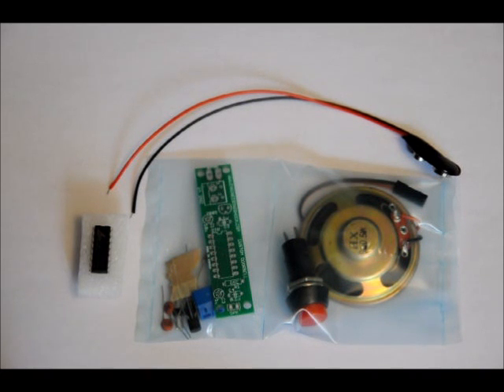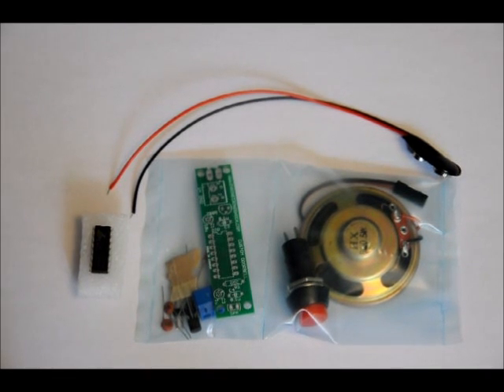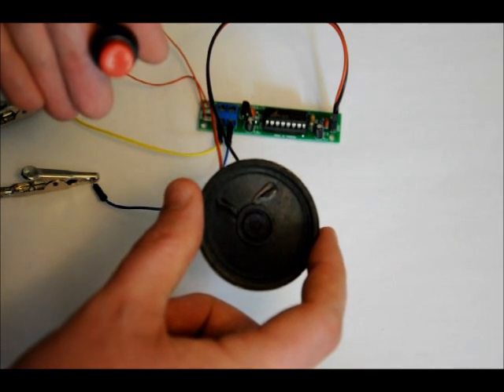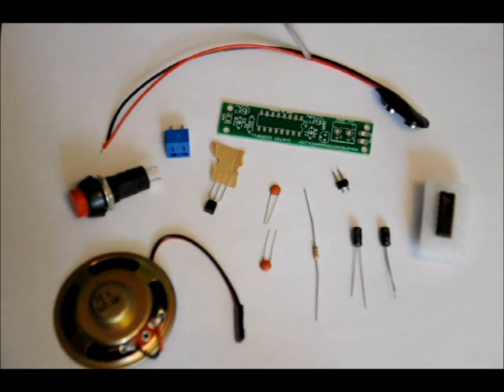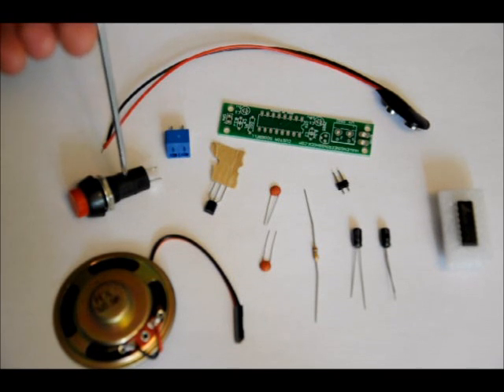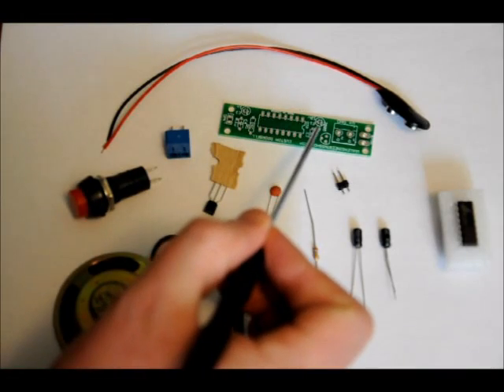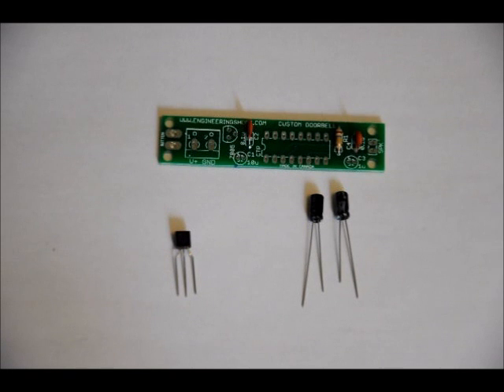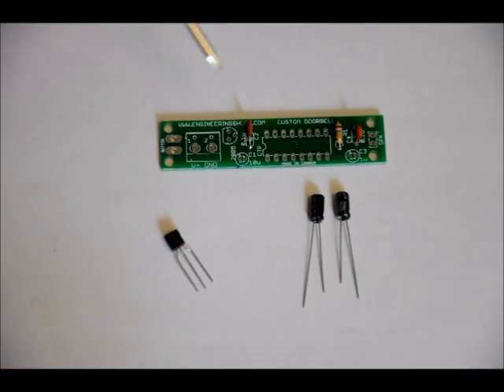The Legend Of Zelda Custom Doorbell DIY Electronics Kit